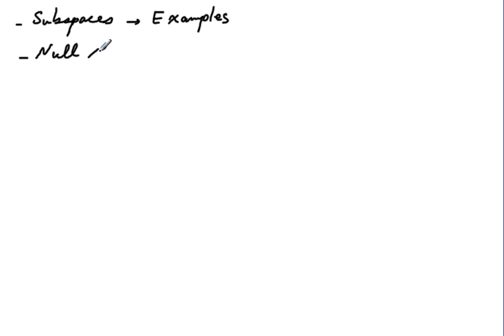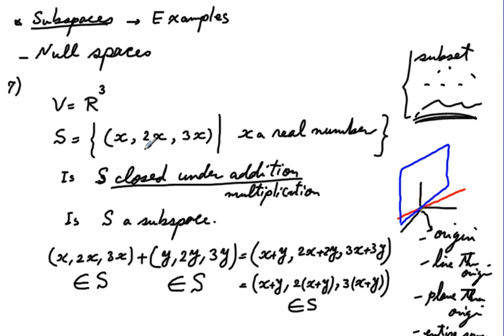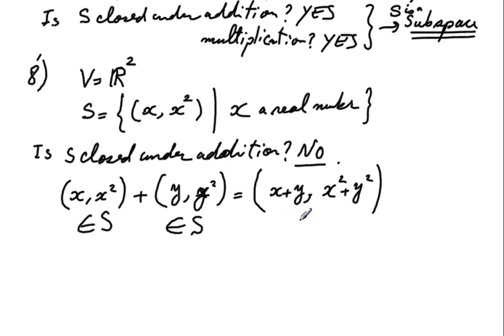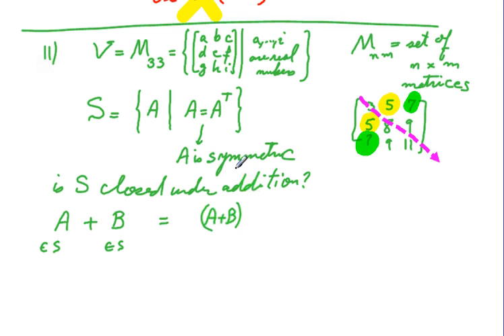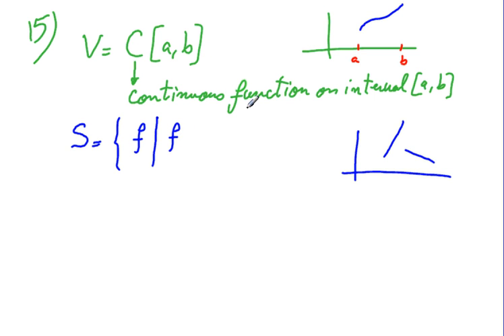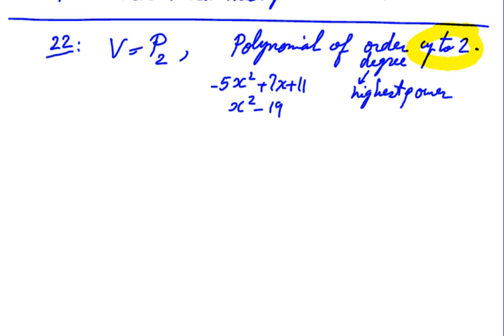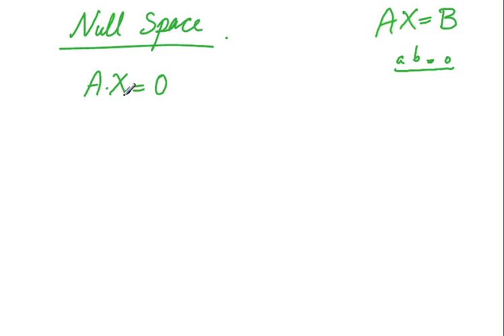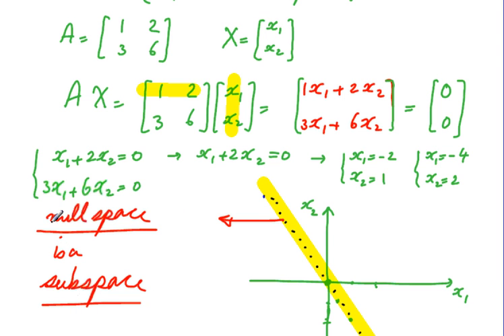examples of Subspaces, Lecture 22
examples of Subspaces